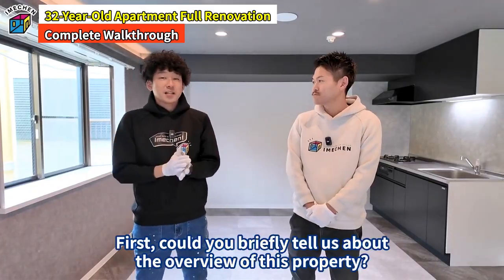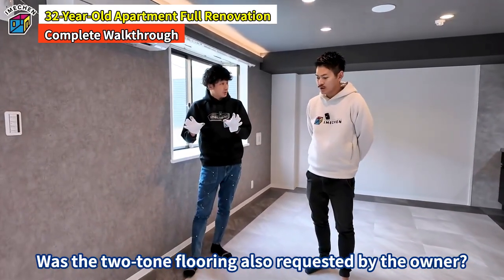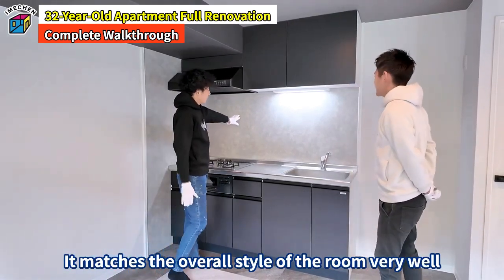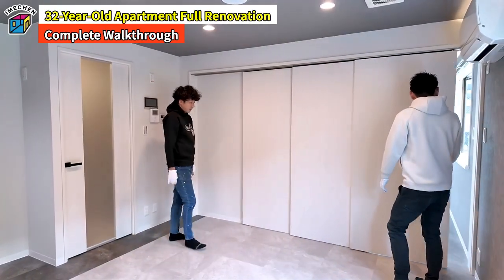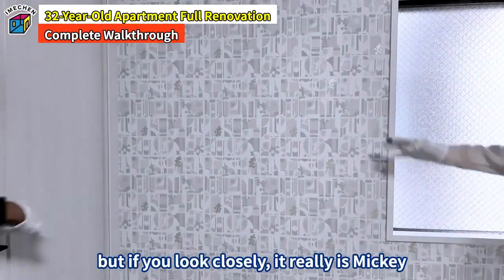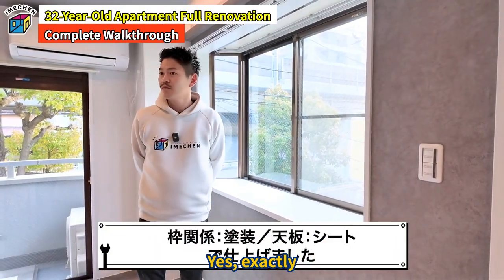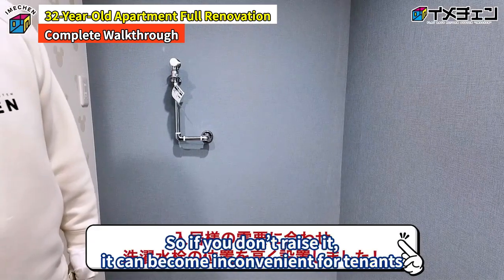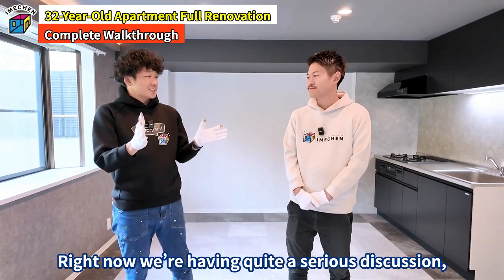Renovating Two Apartments at Once | 32-Year-Old 2LDK Rental Makeover for a Building Owner in Japan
▼ Download our IMECHEN Brochure

▼ Channel Description
In this video, we tour a newly renovated 2LDK rental apartment in Ichikawa City, Chiba, Japan. This 32-year-old apartment unit was renovated for a building owner to create a more modern and attractive rental space while keeping the original layout largely intact. The project includes updated flooring, indirect lighting, a new system kitchen, fully replaced water facilities, and improved storage. Two units were renovated at the same time, helping reduce the overall renovation cost.

Watch until the end to see how this older rental apartment was transformed into a stylish and functional living space.

Welcome to the official channel of IMECHEN, Japan’s flat-rate renovation service! Operated by Cocoteras Inc., we work with real estate agencies and renovation companies all over the country to transform homes and investment properties—stylishly and affordably.

Here, we share useful tips and renovation stories, showing how we bring new life to Japanese homes.